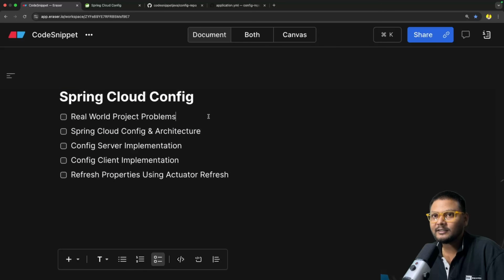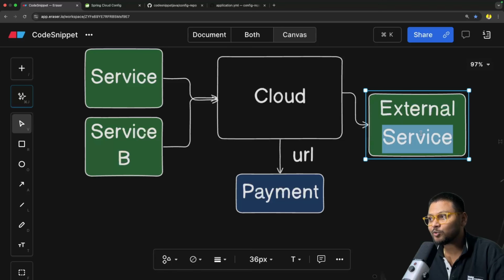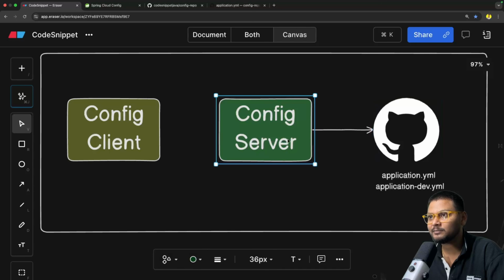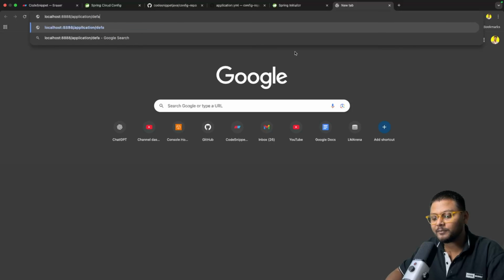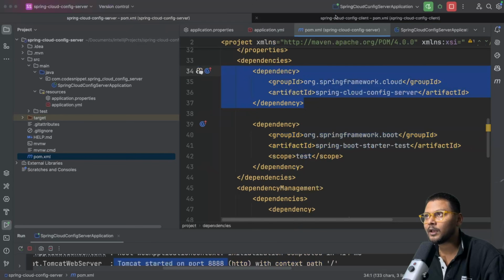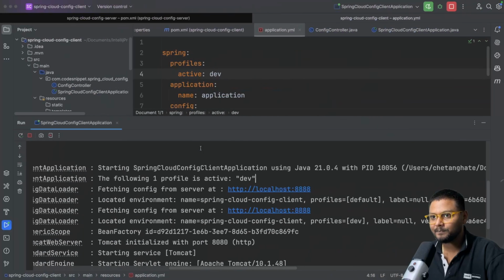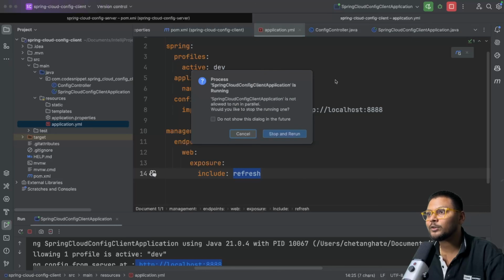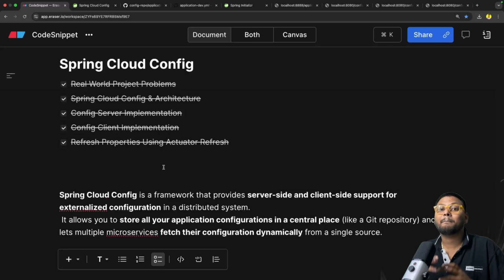🚀 Spring Cloud Config Explained | Centralized Config for Microservices (with Git + Refresh Demo)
In this video, you’ll learn everything about Spring Cloud Config — how it helps you manage configurations centrally for all your Spring Boot microservices.

We’ll cover:
What is Spring Cloud Config?
How it works with Git as a central config repo
Setting up Config Server and Client
Using @RefreshScope and /actuator/refresh
Dynamic config updates without restarting your app

This is a complete step-by-step guide that’ll help you easily implement centralized configuration in your projects.

Chapters:
0:00 - Introduction & Agenda
0:56 - Real World Problems
5:48 -  Spring Cloud Config Architecture
10:30 -  Config Server Implementation
14:24 - Config Client Implementation
21:00 - Refresh Config Using Actuator
24:50 - RefreshScope Annotation
27:00 - Outro